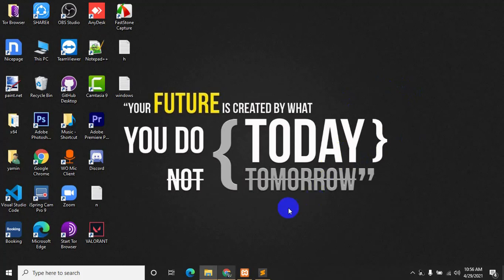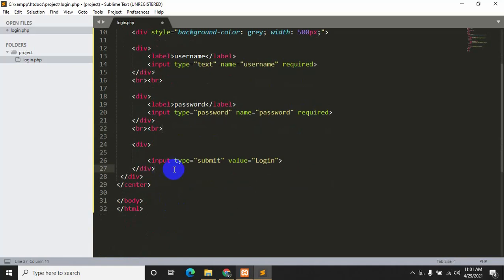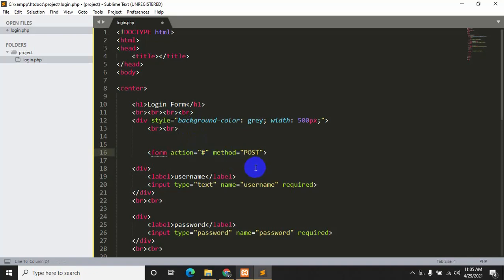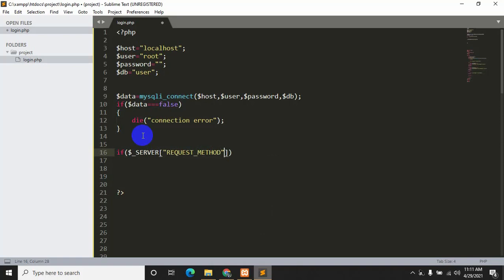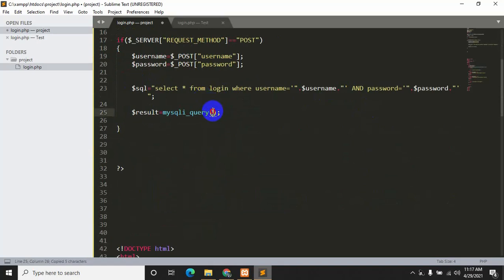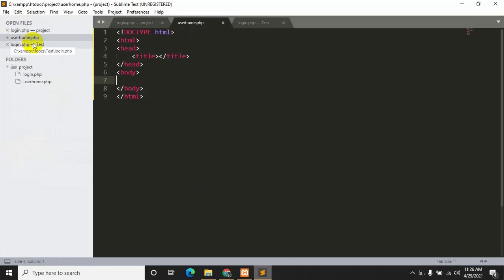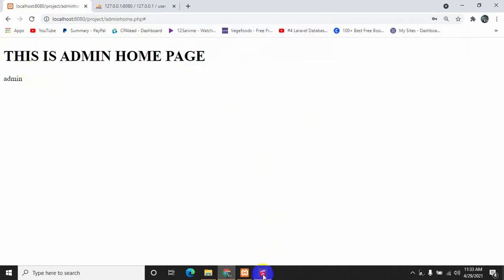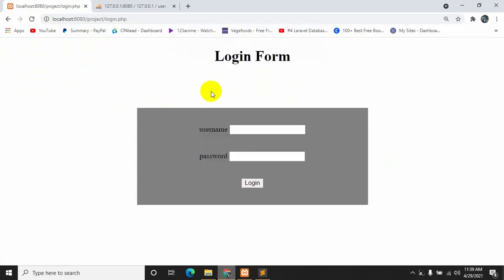User And Admin Login System In PHP MySQL Step By Step | PHP Tutorial For Beginners (2025)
How To Make Admin And User LOGIN System In PHP Mysql Step By Step | PHP Tutorial For Beginners